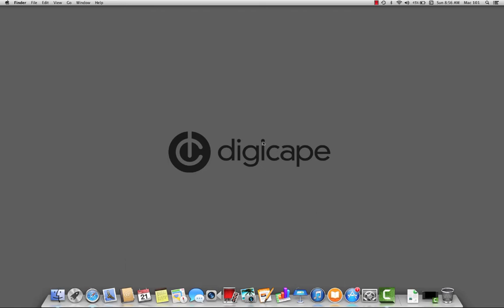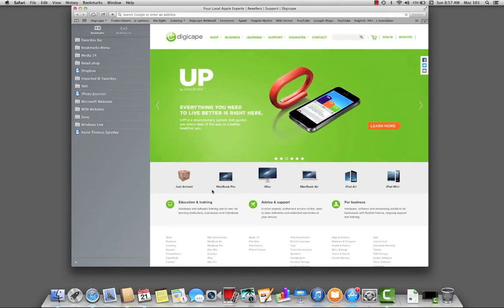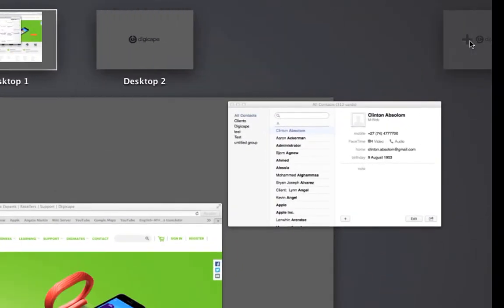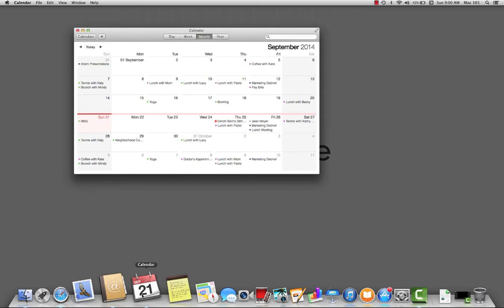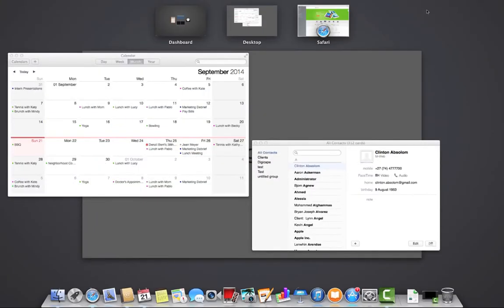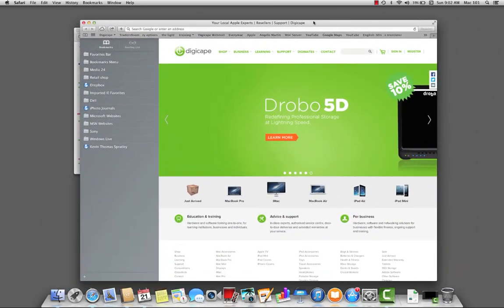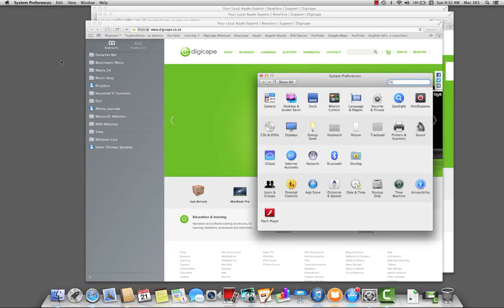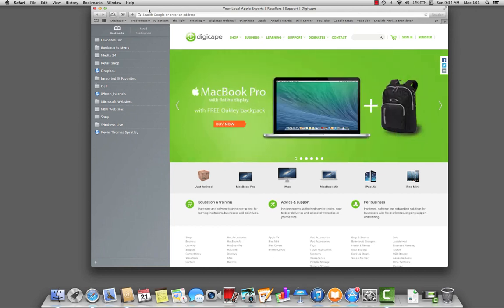Mission Control of Mac OS X 10.9 (Mavericks)